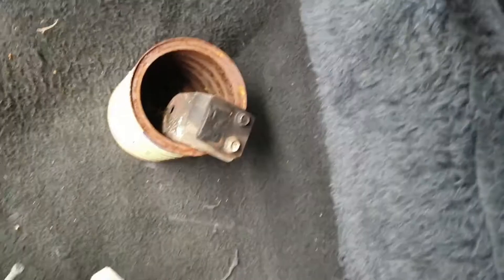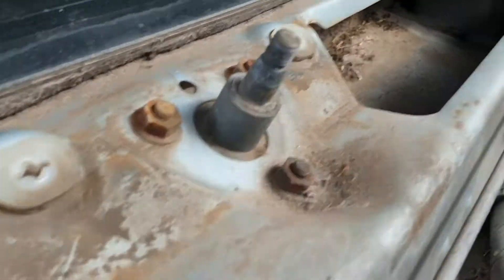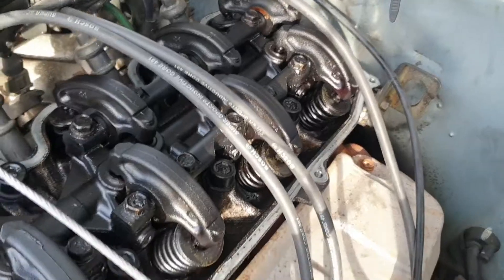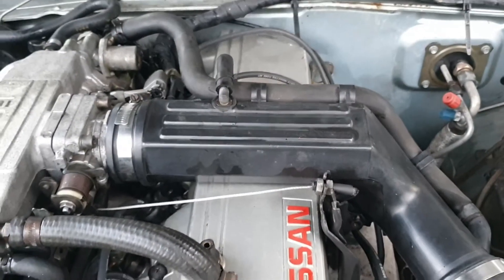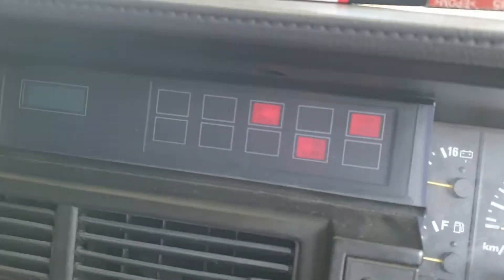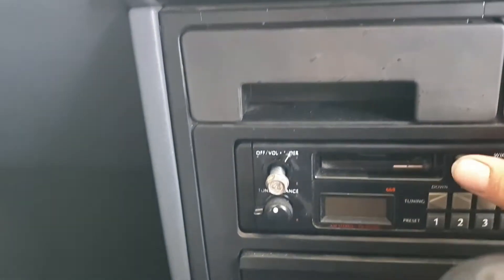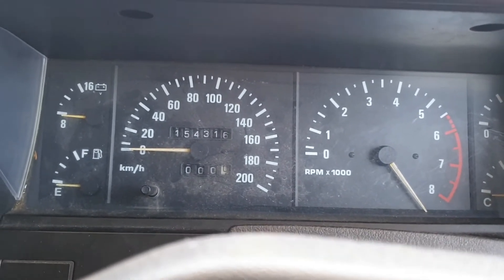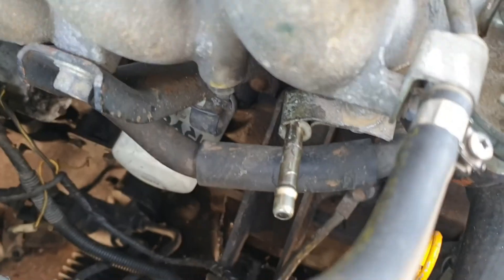Rb30 Rocker Cover Gasket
the blue r31 gets started and she aint running well.